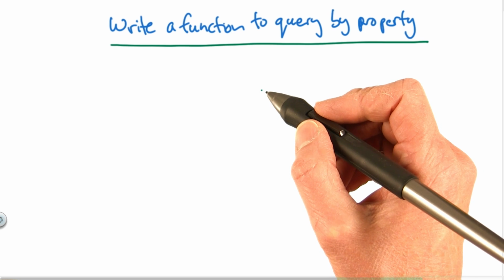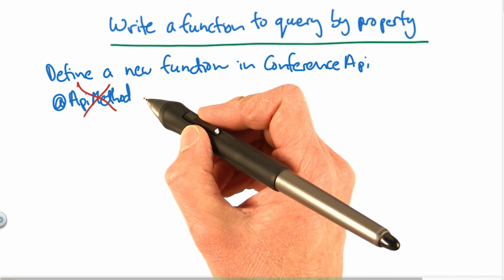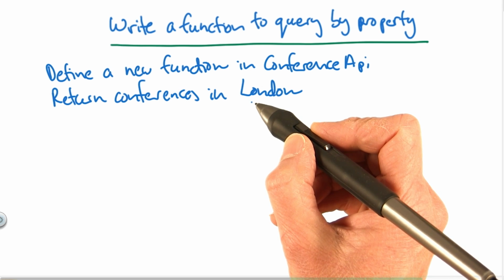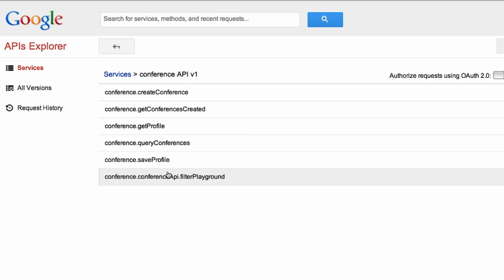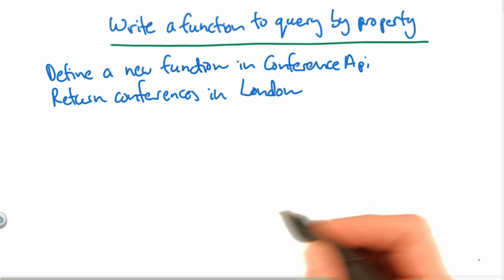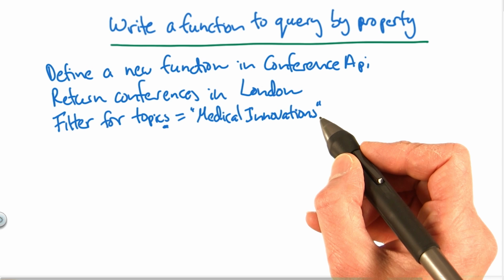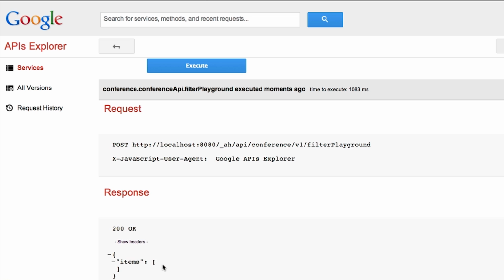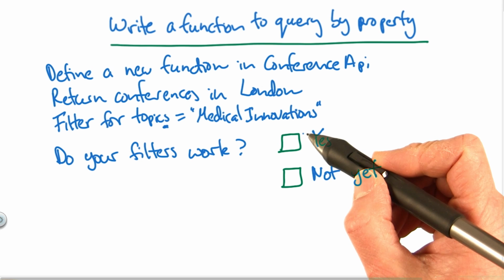Filter By Propery - Developing Scalable Apps with Java